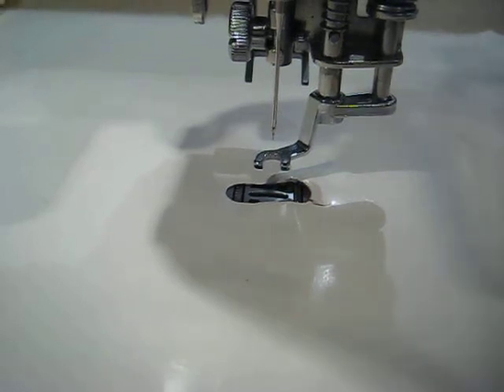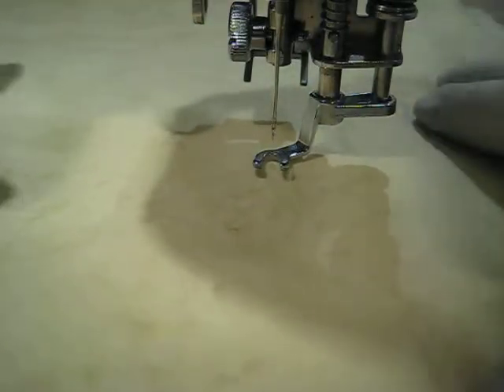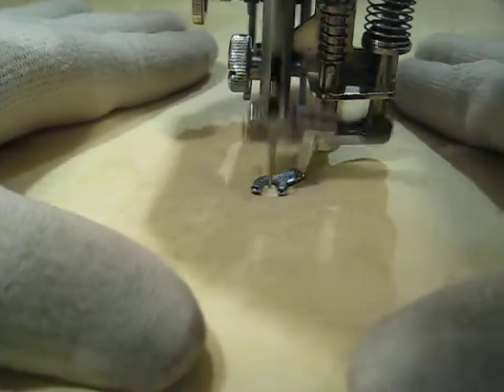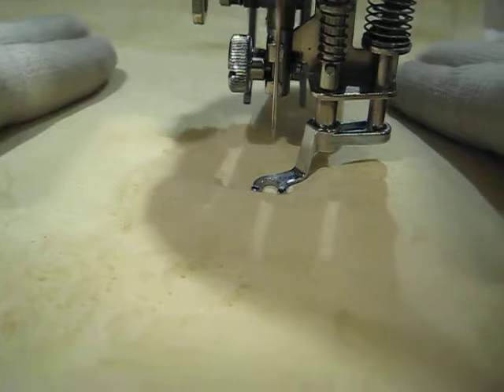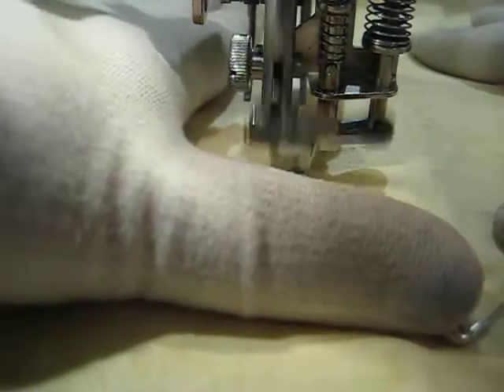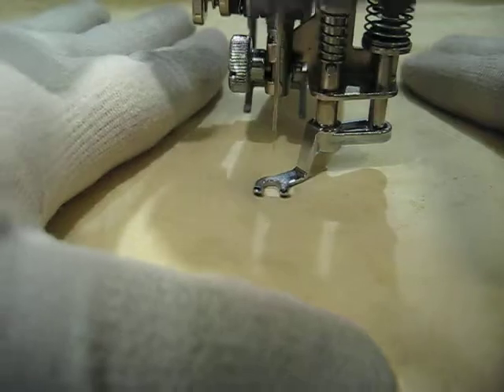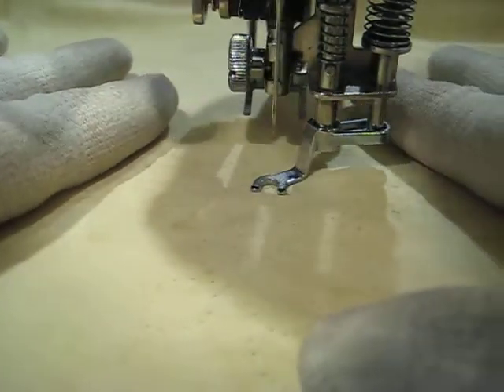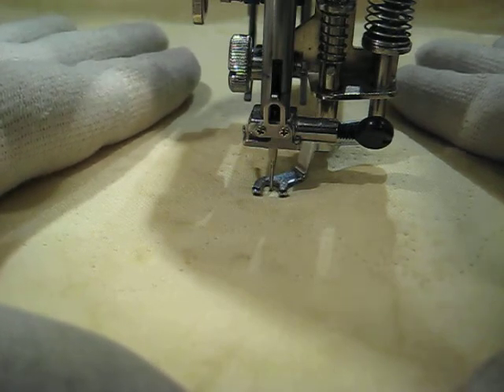How to Free Motion Quilt; The Basic Motions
Demonstration the motions used in free motion quilting; practice without thread. Part of a series of How To Free Motion Quilt at Amy's Free Motion Quilting Adventures, freemotionquiltingadventures.blogspot.com